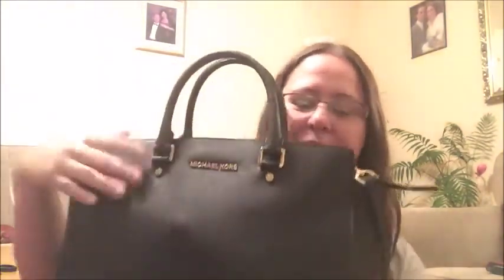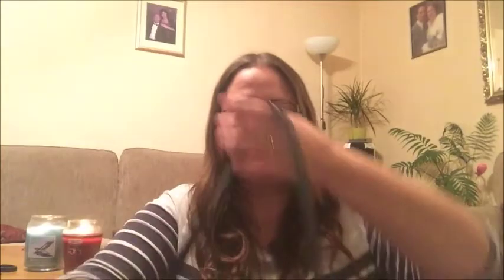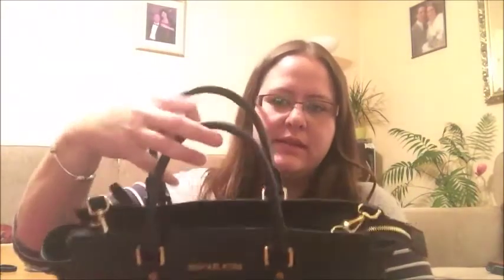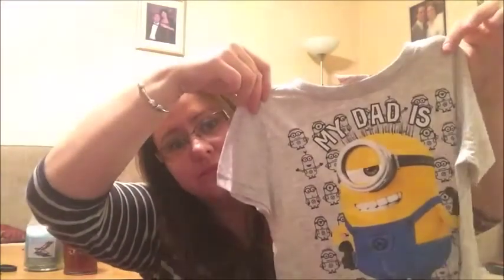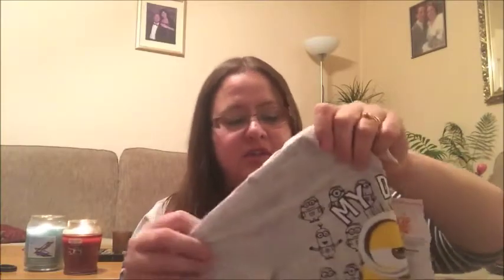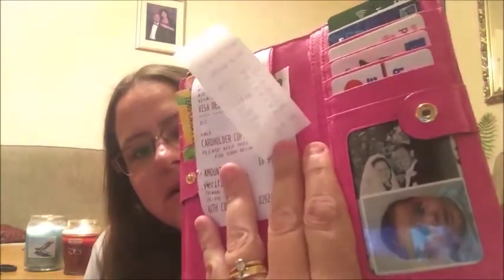Donna&Co Vlogtober Day 5 - What's in my Michael Kors Selma Bag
Vlogtober Day 5 - What's in my bag.
Welcome to our family channel. I hope you enjoy.

Donna.xXx